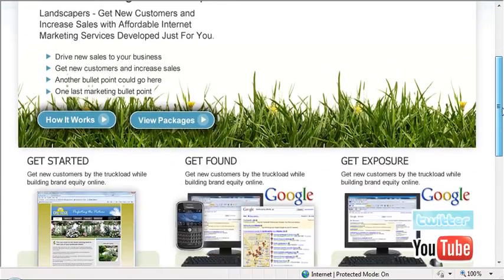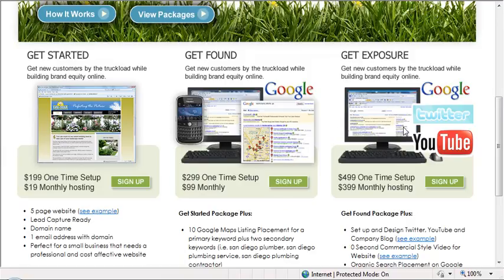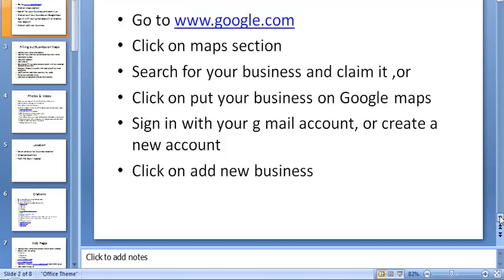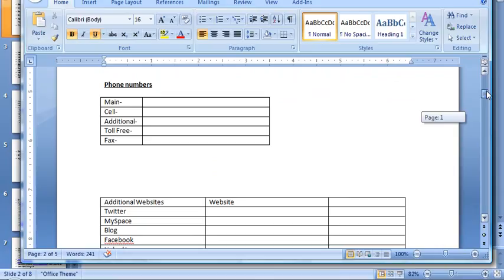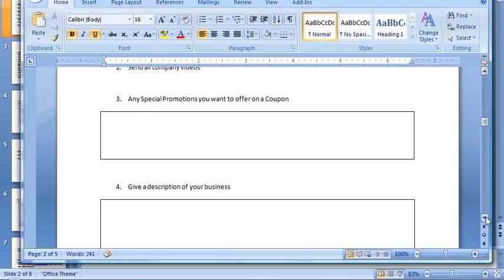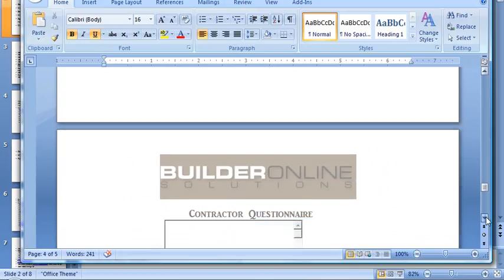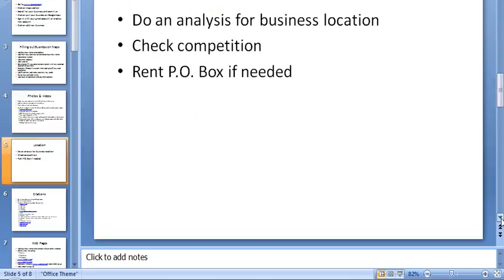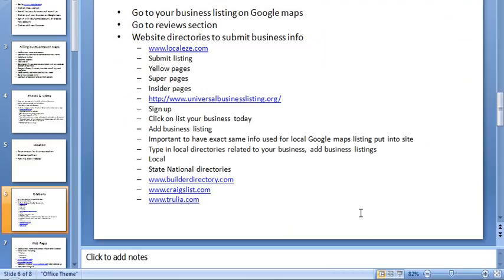Google_Maps_Training.mp4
Google maps training